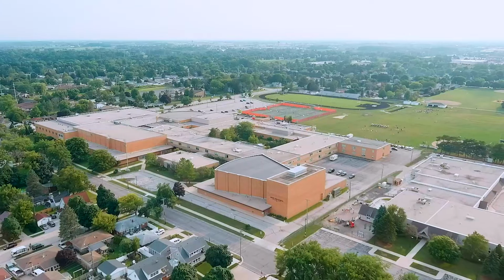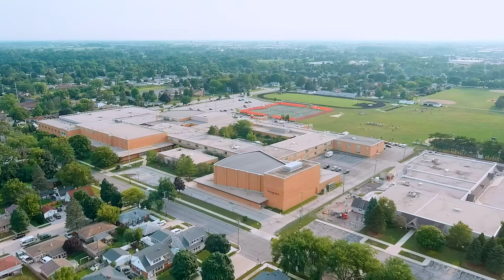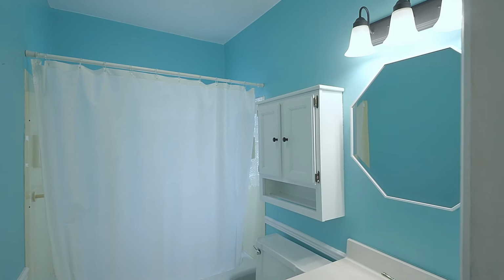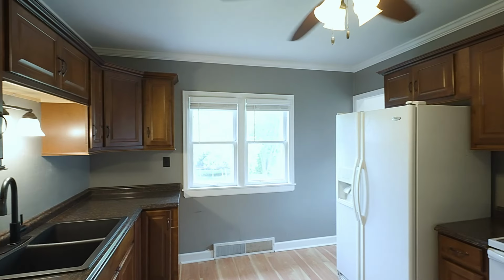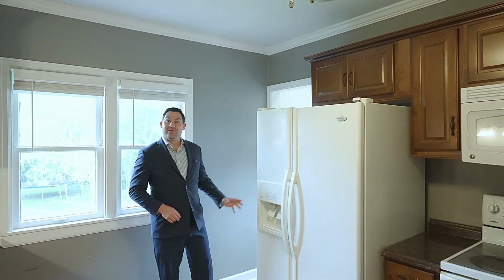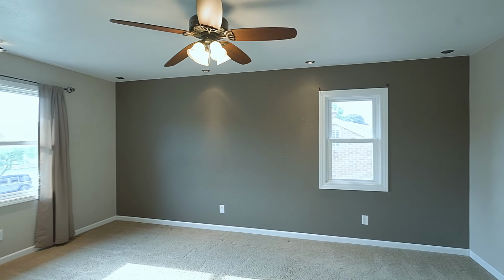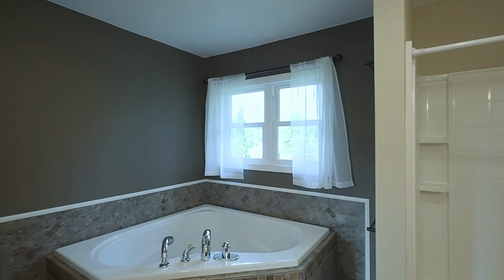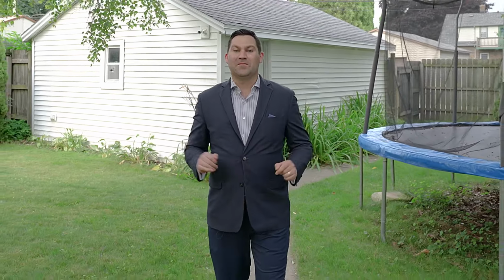Looking For A Spacious Colonial Home In Sheboygan? Check Out This 4-bedroom, 2-bath Property!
Welcome to Sheboygan, Wisconsin, a city known for its beautiful lakeshore and friendly, welcoming community. Today, I’d love to tell you about an incredible opportunity to check out the newest listing at 2909 S 10th St. Located in the upbeat Roosevelt Park neighborhood; which borders Lake Michigan and is close to schools, many shopping and dining options; and the best part; its only minutes away from the Kohler Andre State Park. Living here you can enjoy all that Sheboygan has to offer, from its stunning Lake Michigan beaches to its vibrant downtown.

Step right into this delightful 4-bedroom, 2-bathroom colonial gem. The moment you cross the threshold, you're welcomed by a generously sized dining and living area bathed in rays of sunlight. What a mood lifter, right?

Just around the corner, you'll find the first of the four bedrooms. Fancy a home office? Well, here's your spot. As you continue to explore, there's a handy full bathroom and a spacious kitchen, ready to whip up your favorite meals.

Up the stairs, we go! There you'll find three more bedrooms with ample closet space. The owner’s suite is not just big - it's spacious, with a walk-in closet fit for a fashion lover's collection. Its attached bathroom even boasts a tub and a shower, because who doesn't love choices?

But there's more! Venture outside and behold your large, fully fenced backyard, perfect for BBQ parties, sunbathing, or a fun chase with your furry friends. And yes, we didn't forget about parking - there's a 1.5-car detached garage for your vehicle and storage needs.

This delightful house, in a great location, could be your next home sweet home. Hurry, it won't stay on the market for long!

I'm Markus Savaglio, your local realtor in Sheboygan County and this is 2909 S 10th St. We would love to show it to you so shoot us a call text, or email and we’ll see you soon.